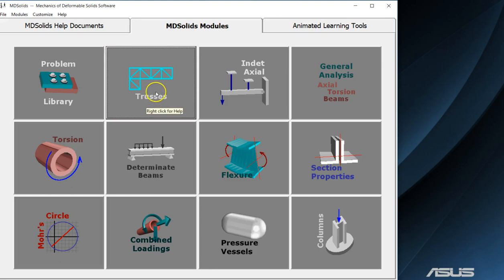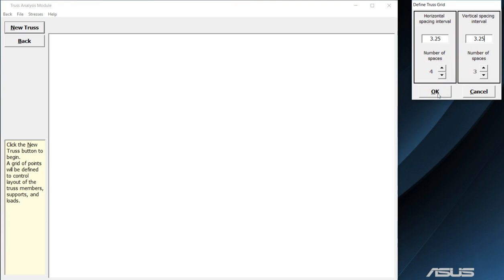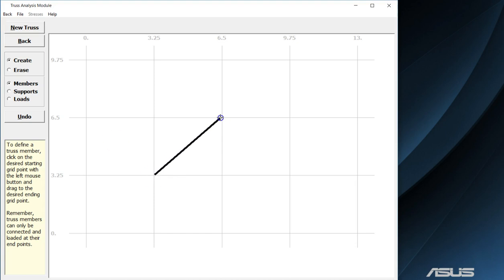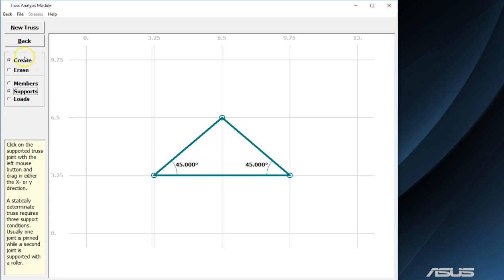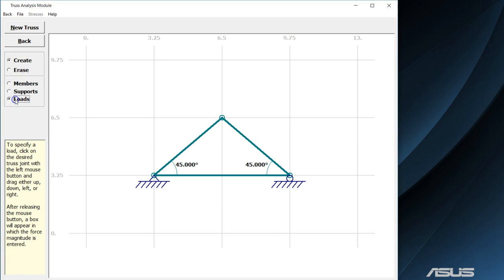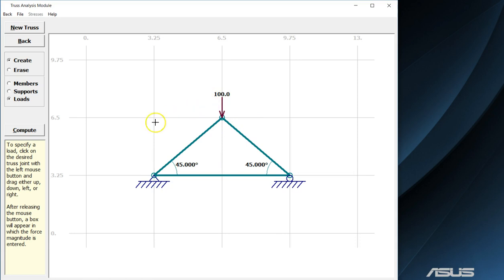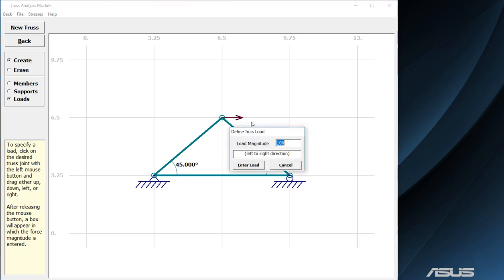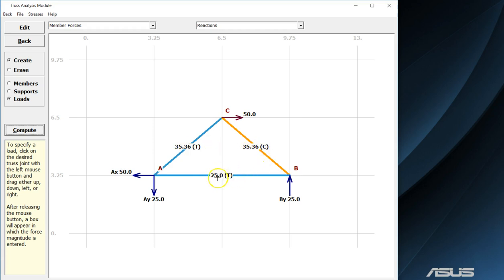MD Solids Truss Tutorial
How to make a simple truss in MD Solids